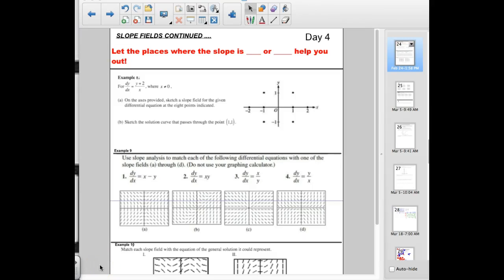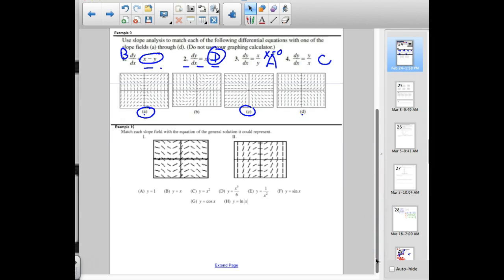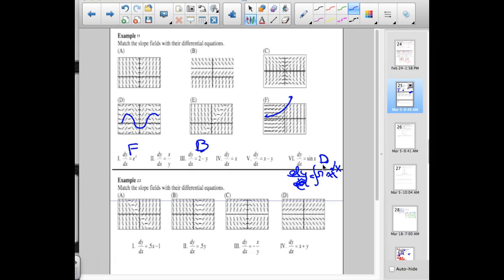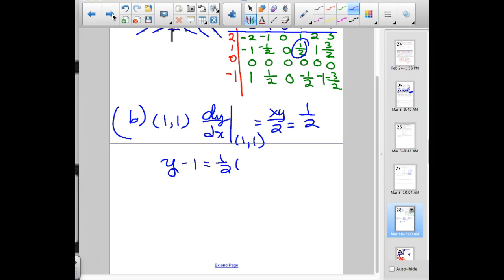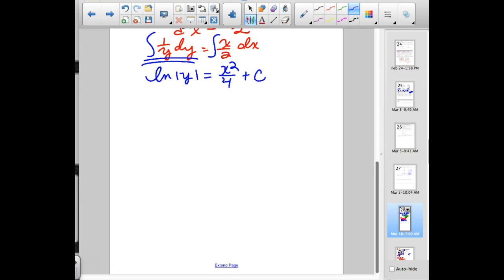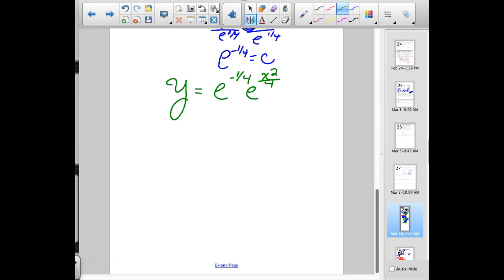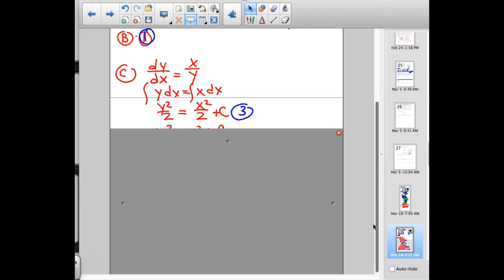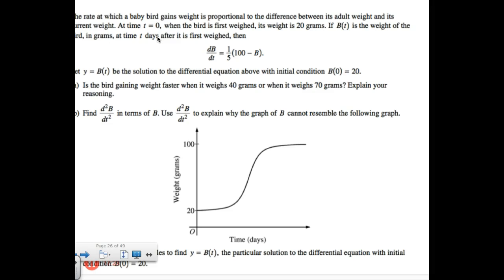6.2 Slope Fields (Monday)